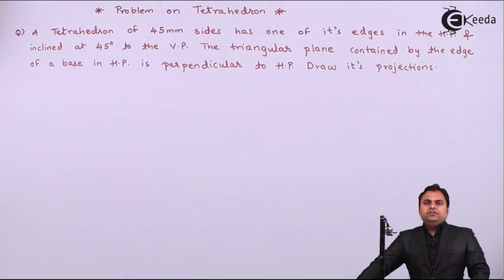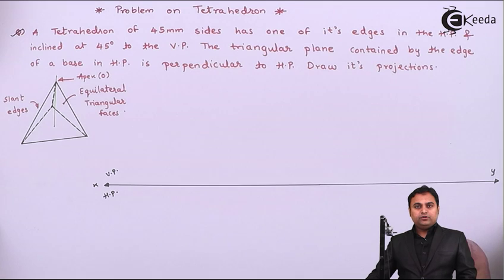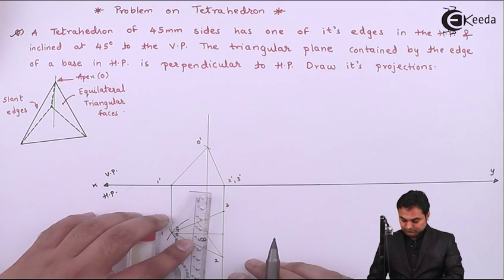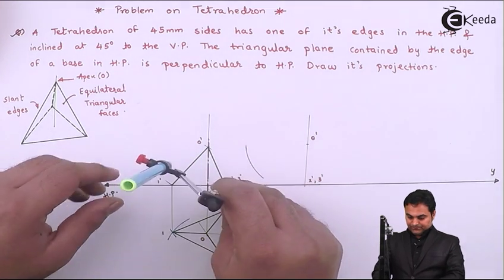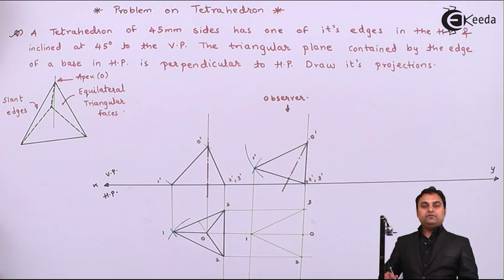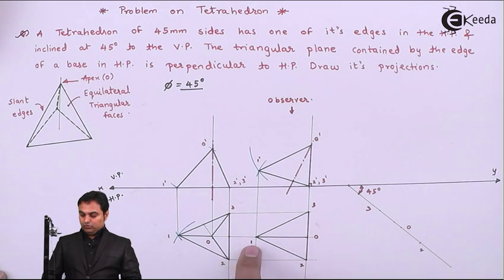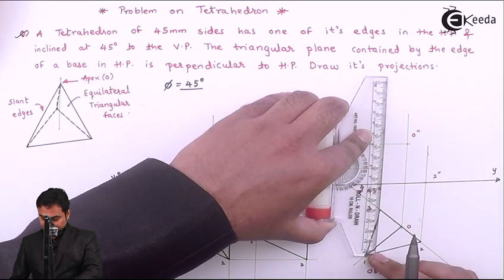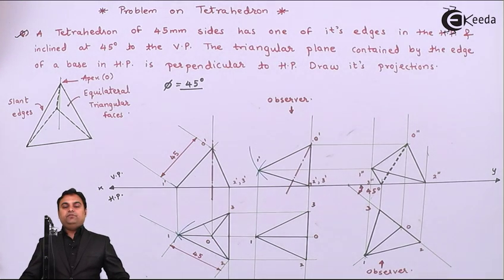Problem 2 Based on Tetrahedron - Projection of Solids - Engineering Drawings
Problem 2 Based on Tetrahedron Video Lecture of  Projection of Solids  Chapter from Engineering Drawing Subject for Civil Engineering Students.

To Access Complete Course of Engineering Drawing ( Engineering Drawing - Civil - Engineering - SEM-II - Mumbai-University) Click Below -

Watch Previous Videos of Chapter Projection of Solids  :-

Happy Learning : )